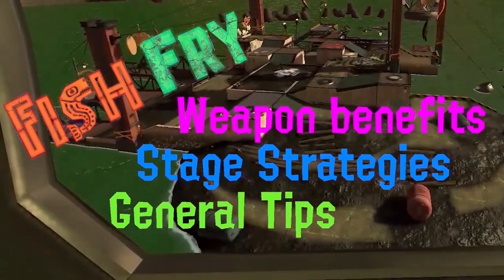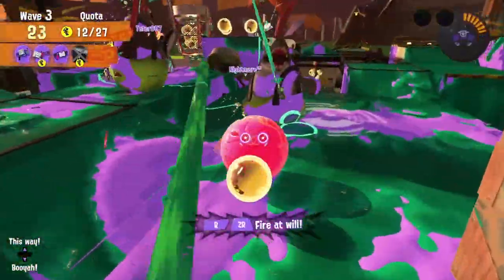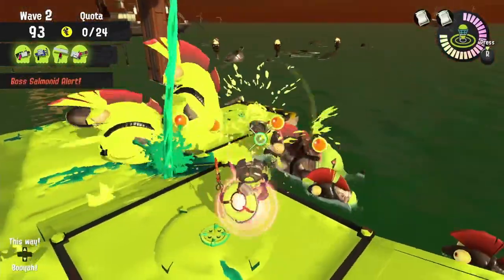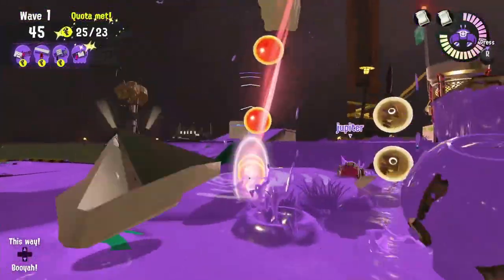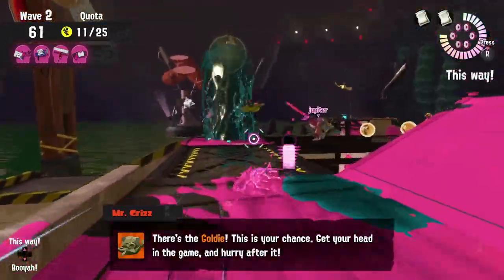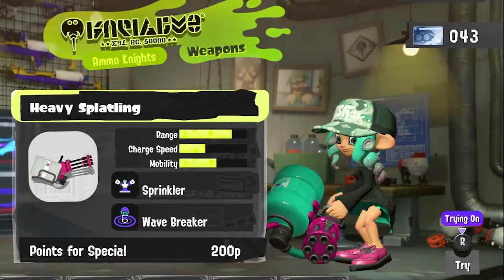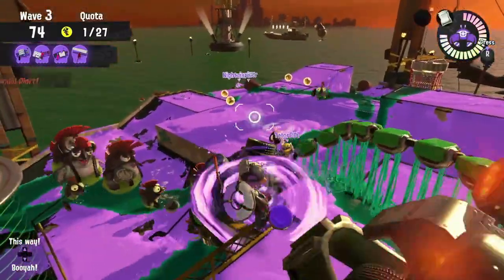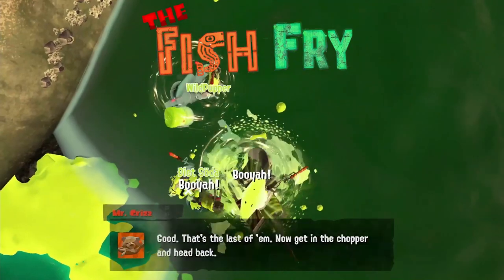Composition Tips | The Fish Fry | Clash At Salmon Head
Anybody get the Scott Pilgrim reference? Which is itself another reference...